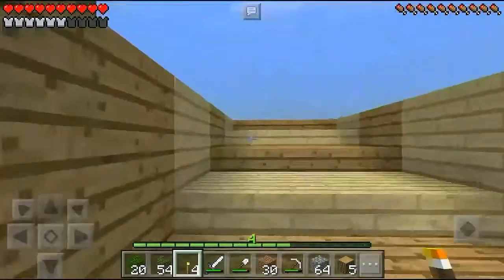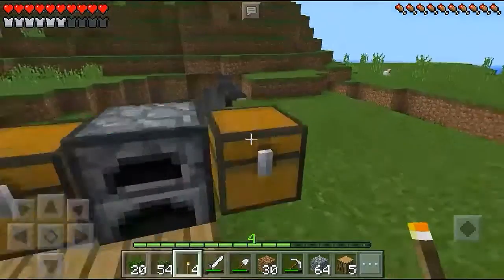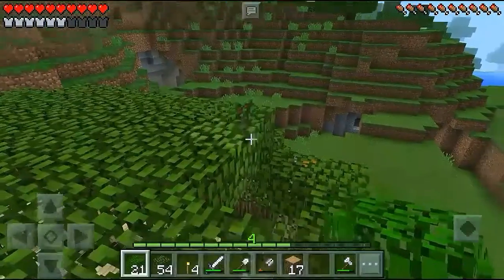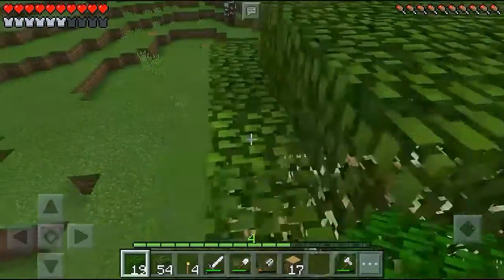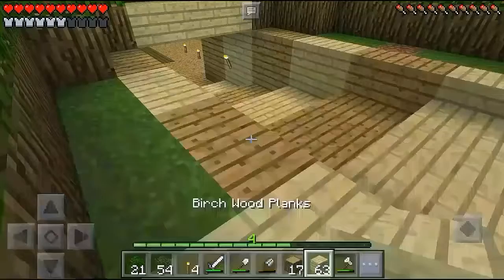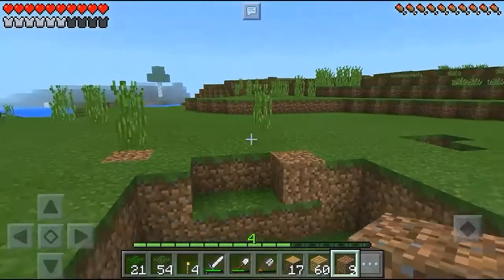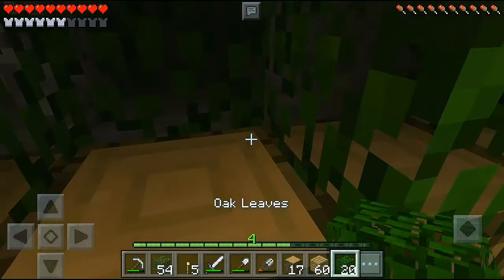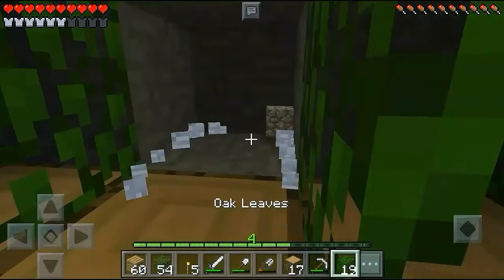Survival Minecraft ep6 cool entrance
I know musicly sucks @detmc